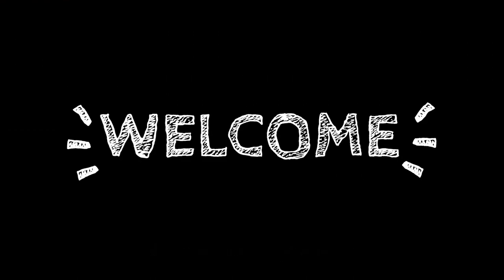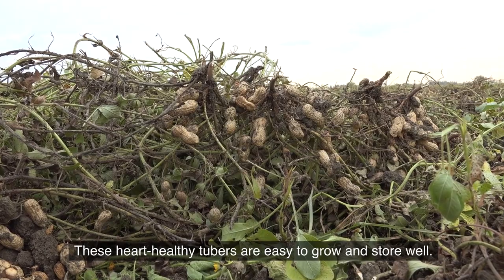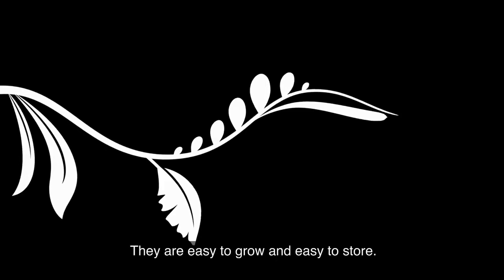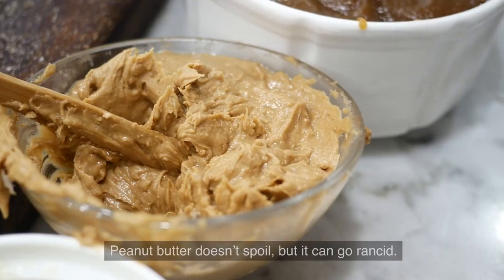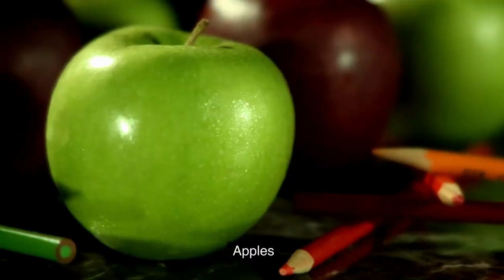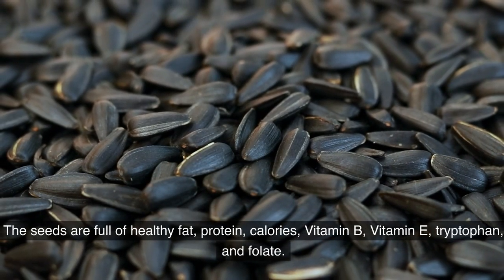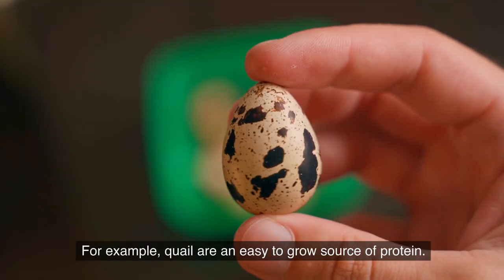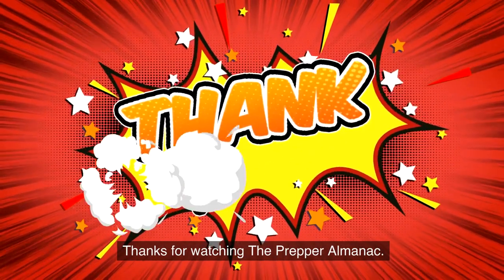10 Survival Superfoods Preppers Should Grow and Stockpile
10 Survival Superfoods Preppers Should Grow and Stockpile

6 month supply of food (25 year shelf life)